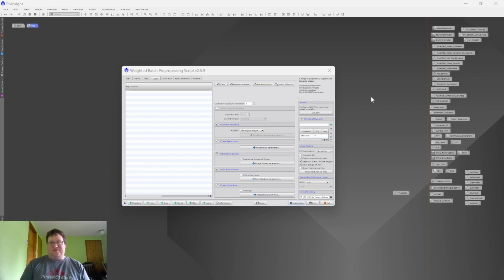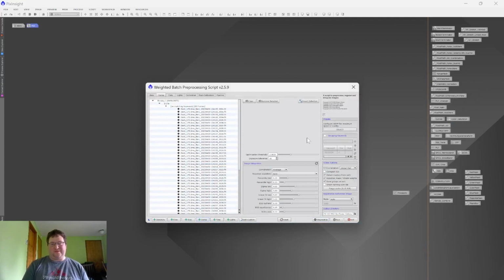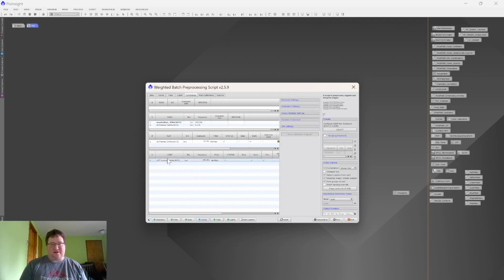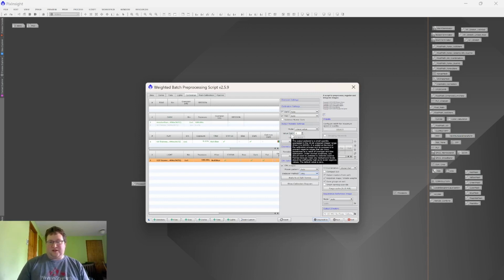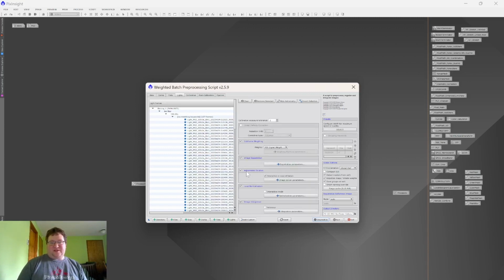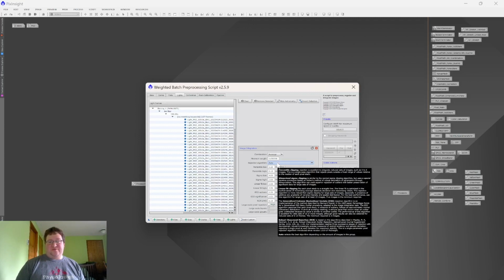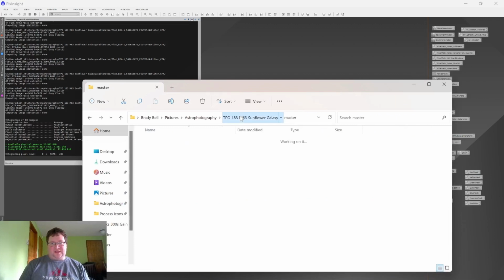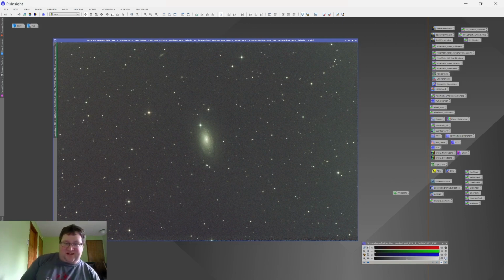Brief Intro to WBPP in PixInsight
This is my first video!  I go over a brief introduction into Weighted Batch Pre-Processing in PixInsight.  I give you my settings and how I do things.